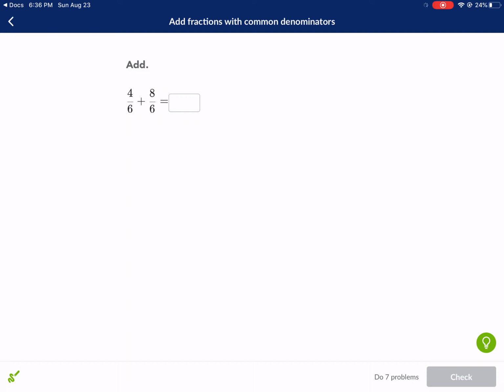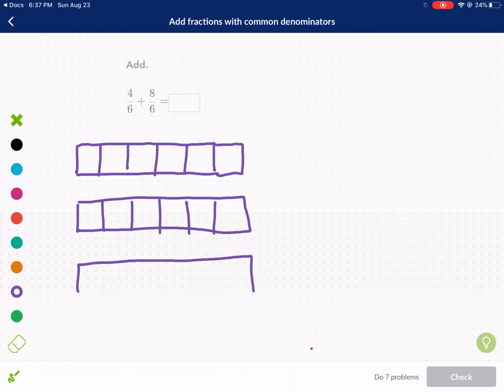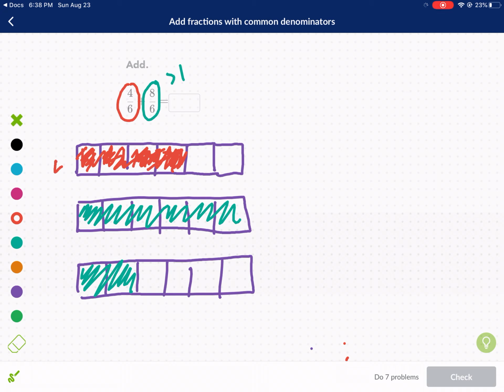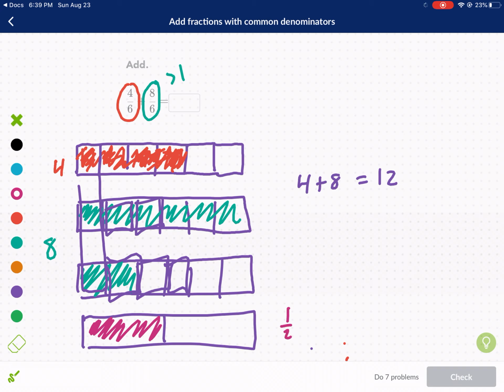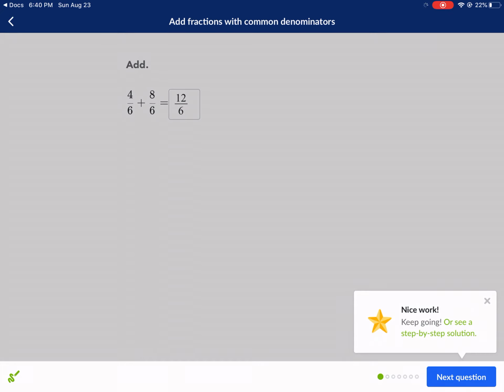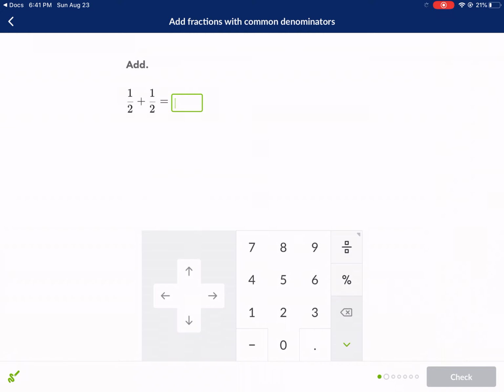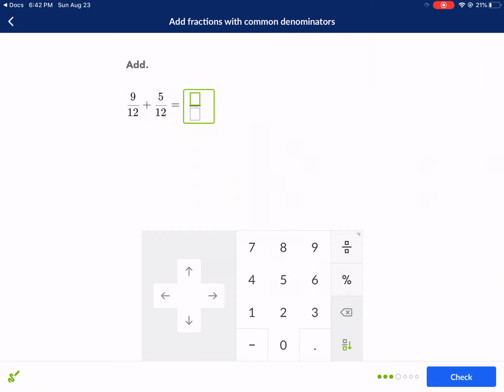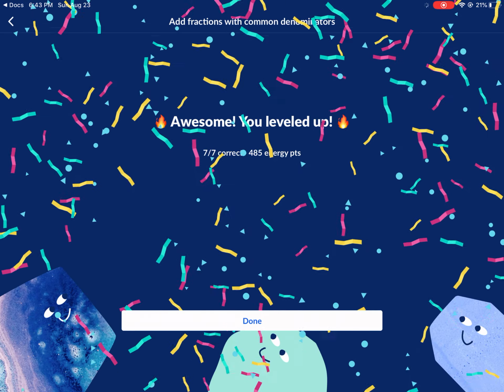Khan Academy Tutorial: adding fractions with common denominators